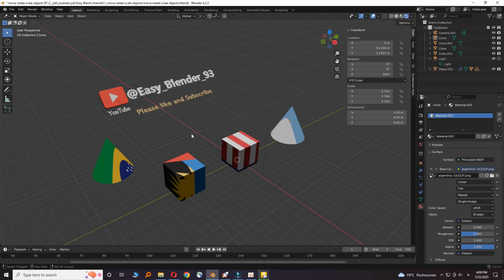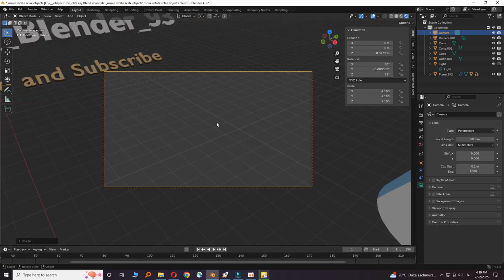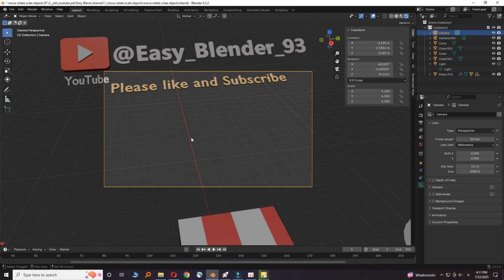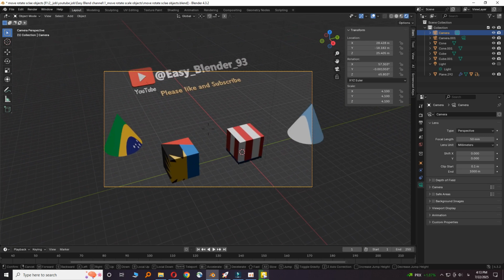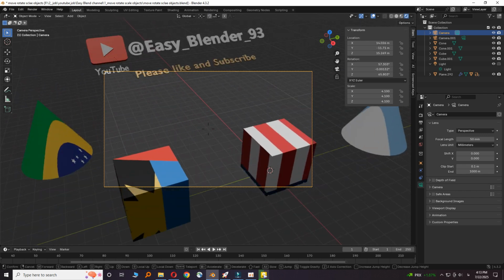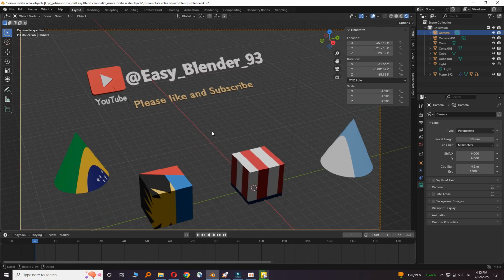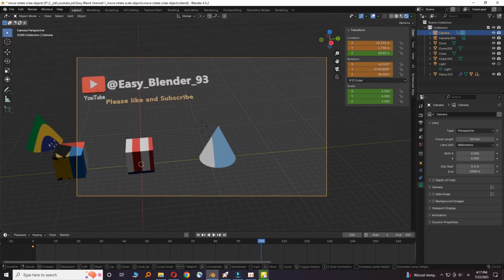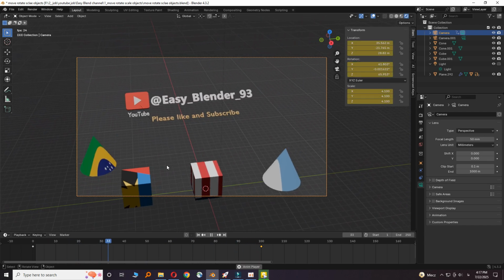Camera Navigation in Blender